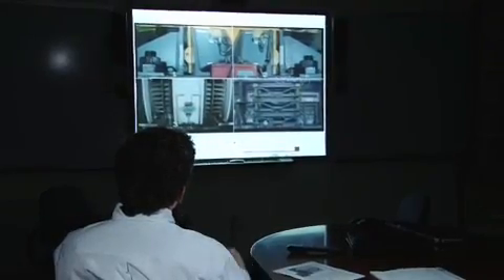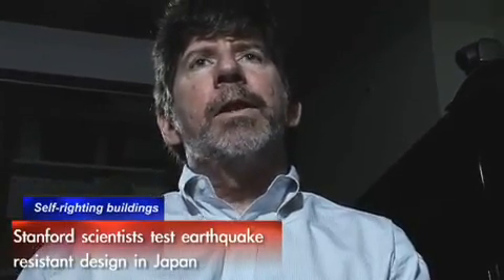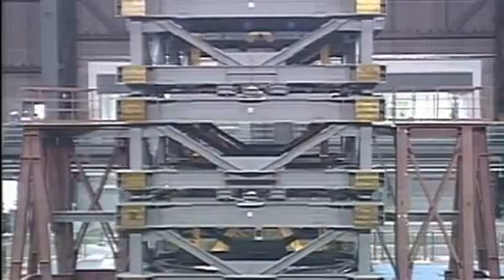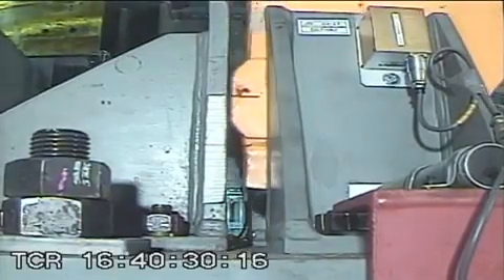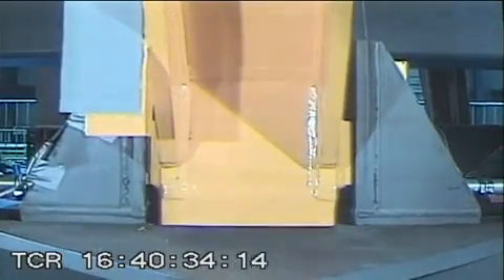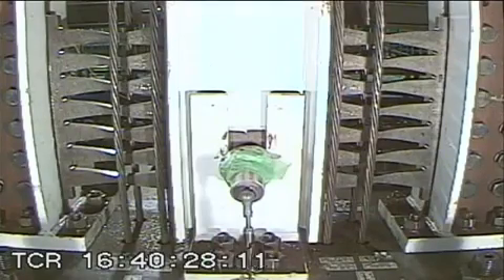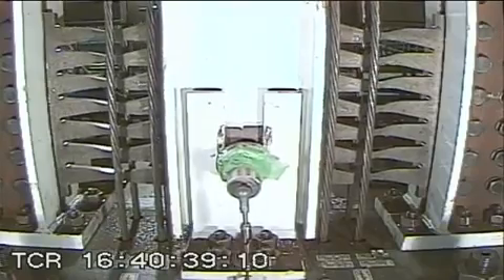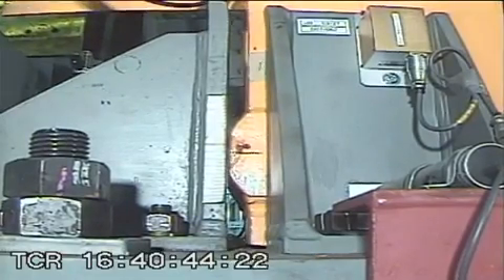Building designed to right itself after earthquake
Stanford engineers and others create a structural design that lets buildings rock during earthquakes, then pull themselves into plumb when the shaking stops, confining damage to replaceable steel "fuses."